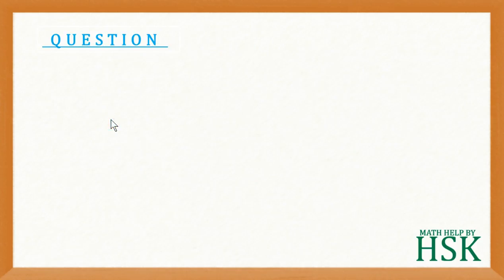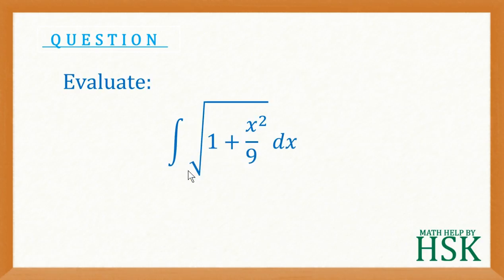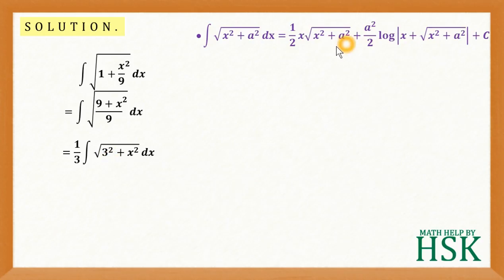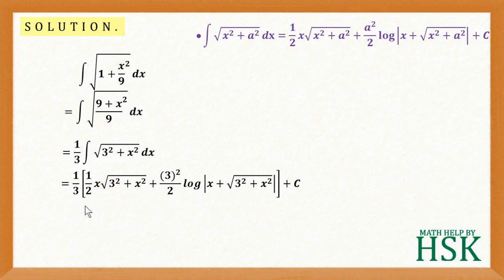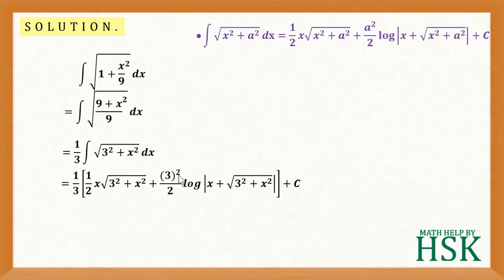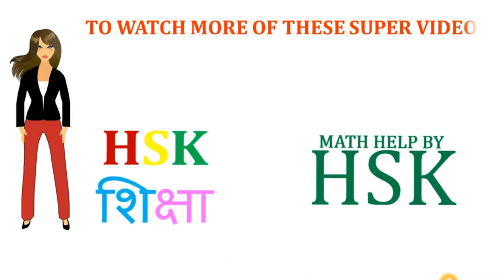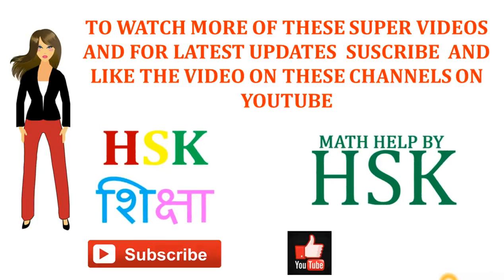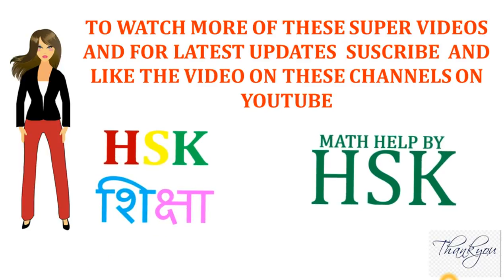ex7#7 Q9 ncert maths solution integrals chapter 7 class 12